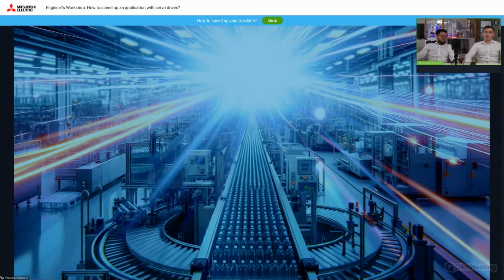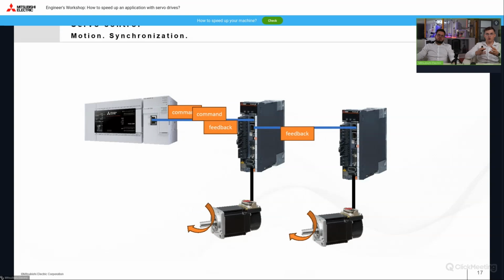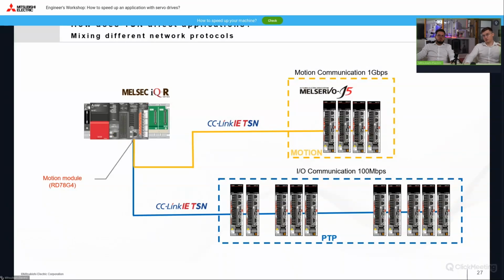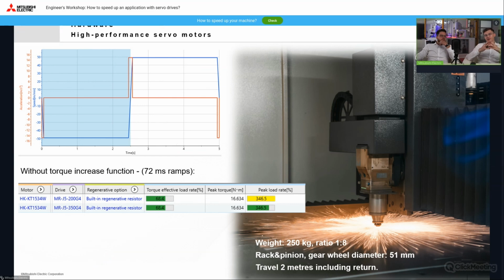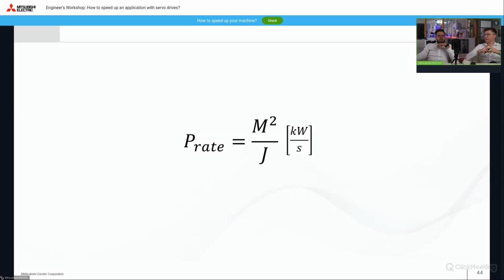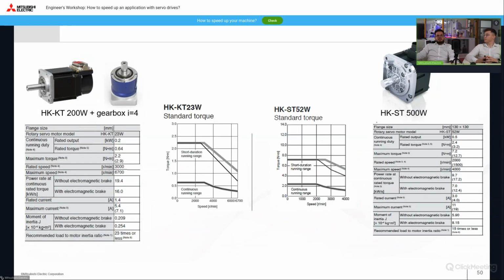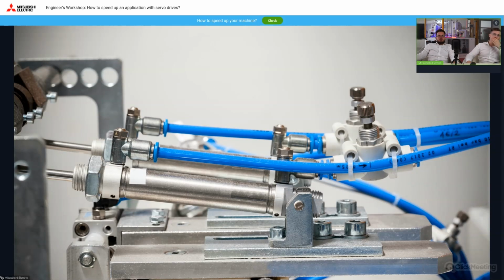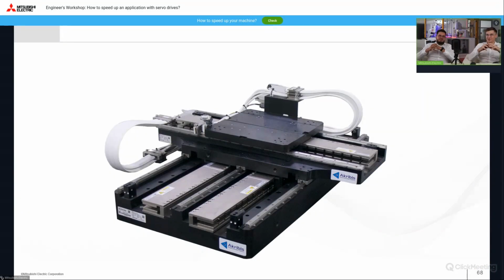Engineer's Workshop: How to speed up an application with servo drives? I Mitsubishi Electric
🔹How to speed up the performance of servo drive applications by choosing the right industrial network and motor class?
🔹Does a precision machine = slower?
🔹How does the speed loop response frequency of a servo amplifier affect machine efficiency?
🔹How do predictive maintenance features help reduce downtime?
🔹How do you put a servo-driven machine into service quickly and efficiently?
🔹What can be done to take the load off the machine?

We answer these questions in the latest episode of the Engineer's Workshop!  Together with us, you will explore the world of Melservo-J5 servo drives, where you will discover the unlimited possibilities of servo amplifiers from Mitsubishi Electric. Our experienced servo experts will introduce you to ways to speed up the construction and operation of servo applications!
Welcome aboard the Engineer's Workshop, where innovation meets expertise! In our latest episode, we're diving headfirst into the realm of Melservo-J5 servo drives, unlocking the power of accelerating applications with servo drives. Join us as we uncover why the J5 series is the go-to solution for countless products and applications. Get ready to elevate your understanding of servo drive technology in this thrilling adventure!
Ready for a solid dose of knowledge? Take a look at our latest episode! 💡🔧